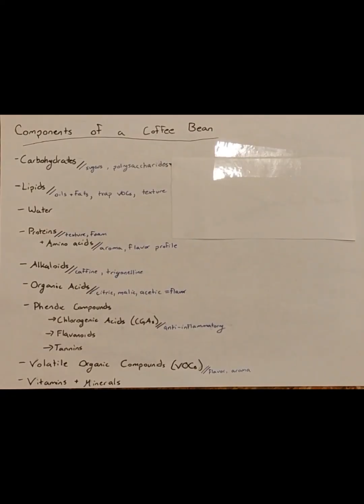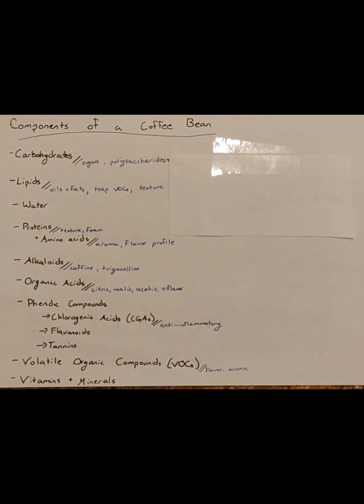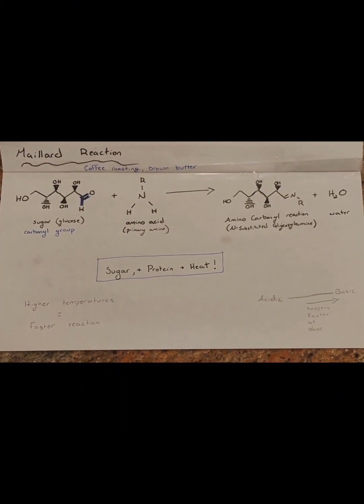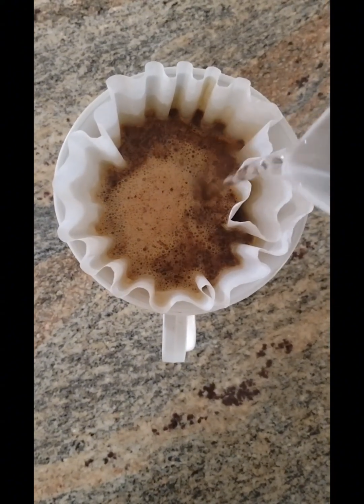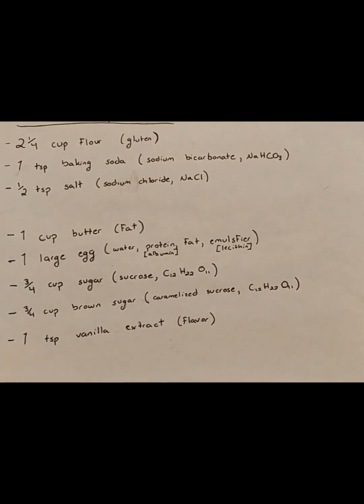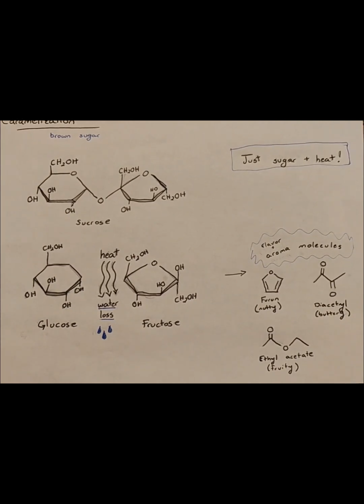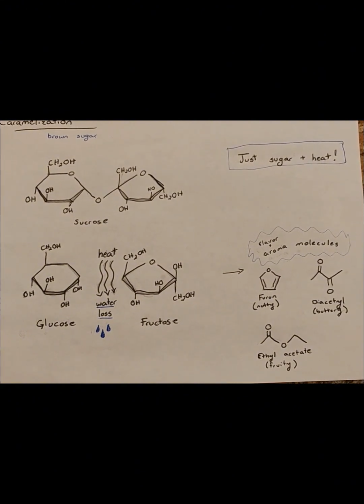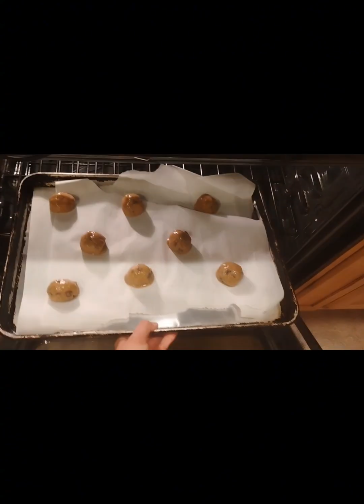CHE 1111 Chemistry in Captivity - Coffee & Cookies - Merr, S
a little overview of the chemistry behind your cup of coffee and plate of cookies 🍪☕

thank you Maillard !